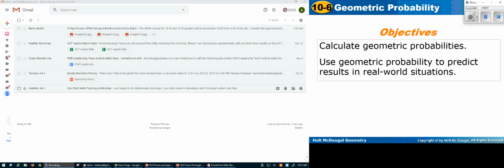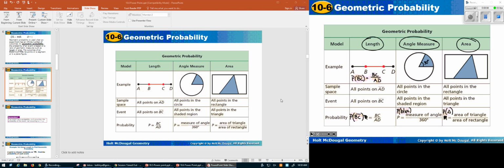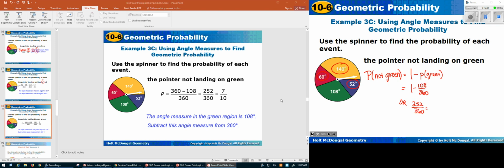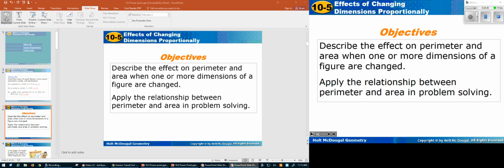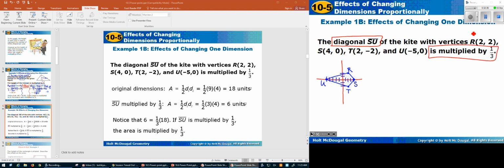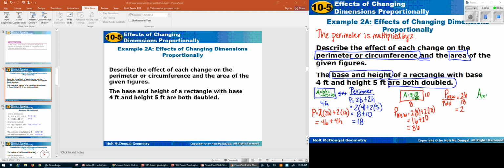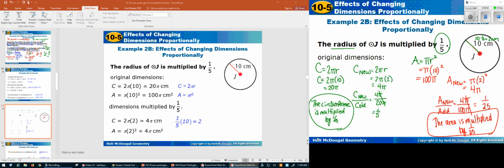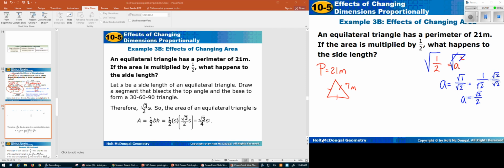10 5 10 6 Notes